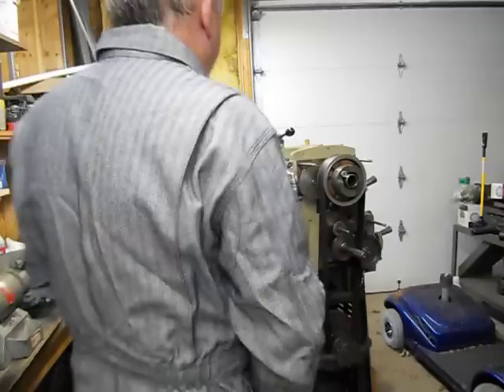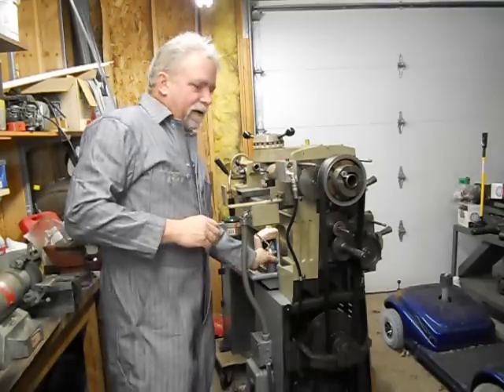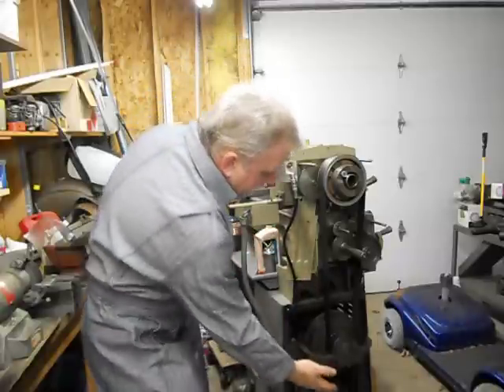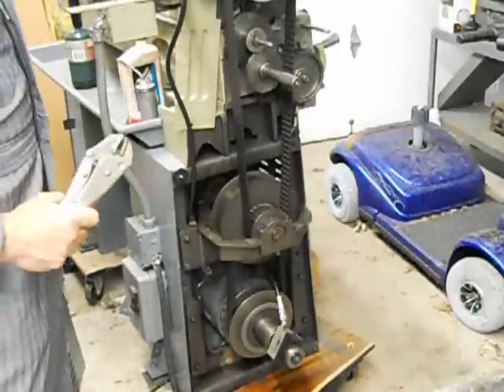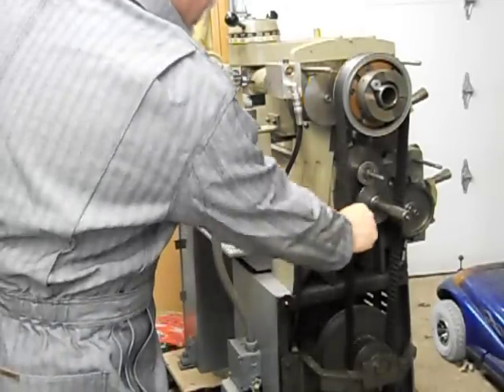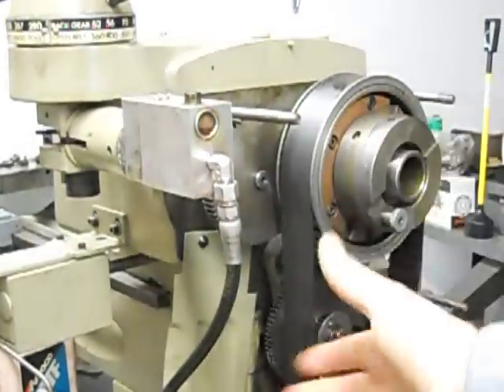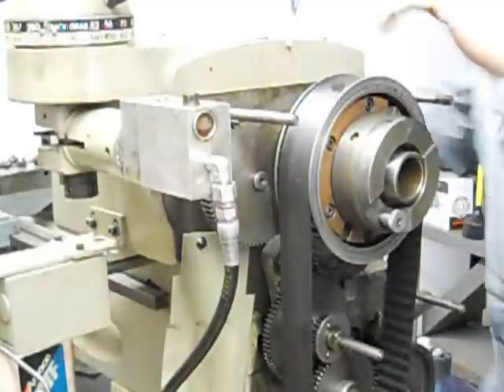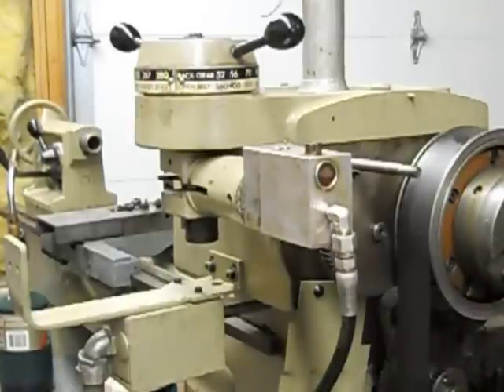Speed change system Clausing.AVI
Clausing 5900 series lathes use hydraulic system to change spindle speed

Hydraulic system may occasionally require removal of air (bleeding).

Bleeding will be required after replacing o rings in slave cylinder and after other maintenance operations

Discussion of type of oil to use in speed adjusting system and a method of bleeding hydraulic lines and cylinders

Discussion of tension adjustment in secondary belt